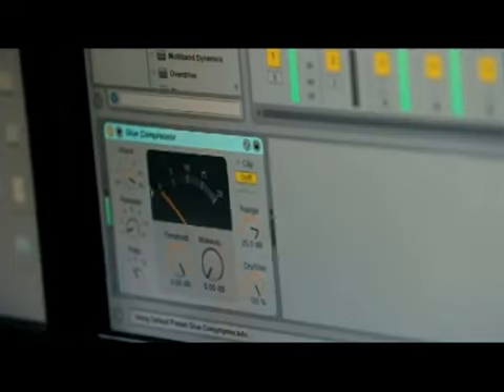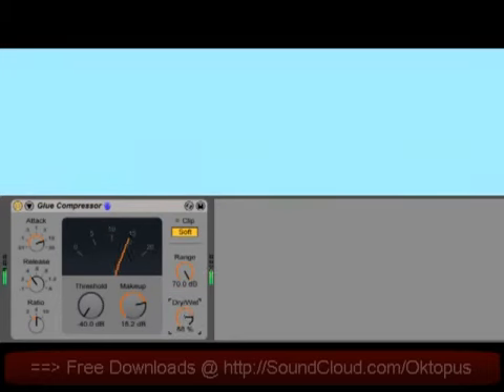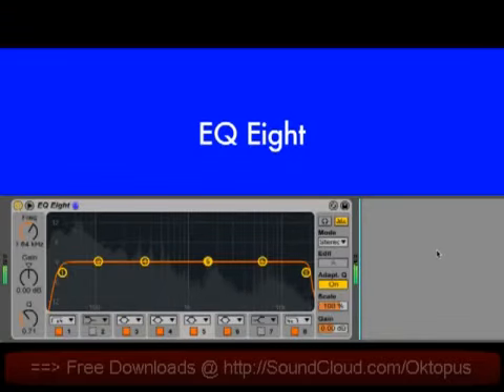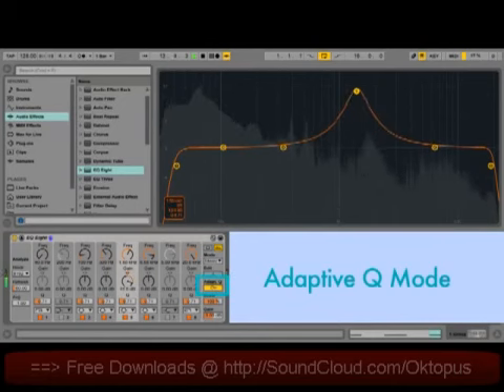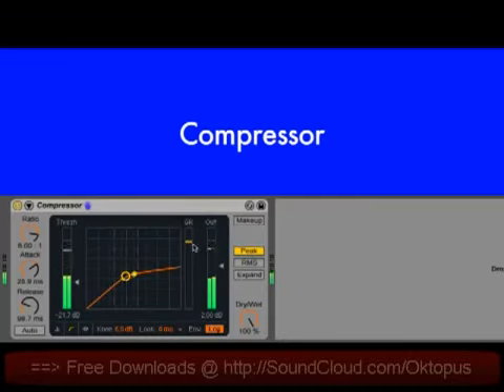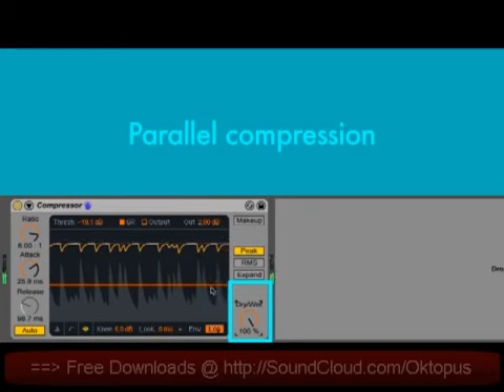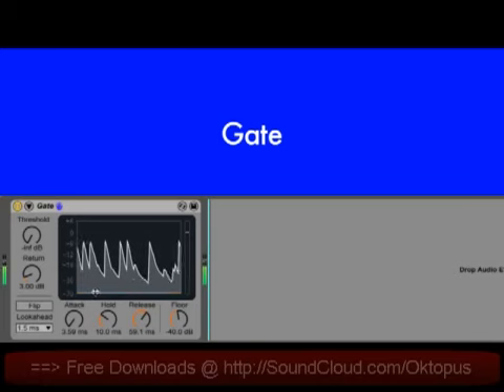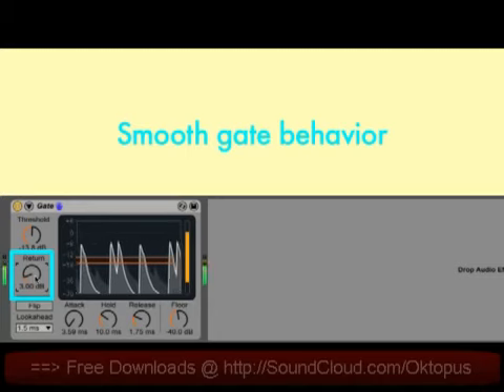Ableton 9 Leaked Preview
The Live Lab provides tailored support packages and personalised resources for music makers of all kinds. Whether you are just starting out or a seasoned professional my objective is to give you support and resources you need to make your next leap forward.

Peace

Mark Burnett